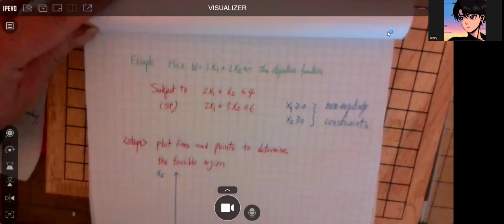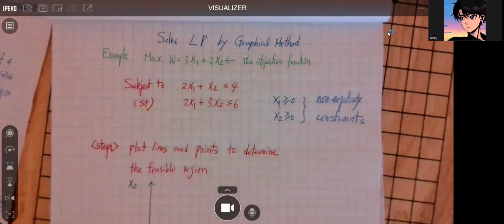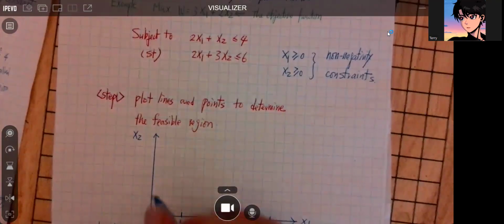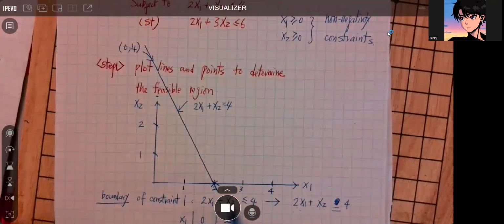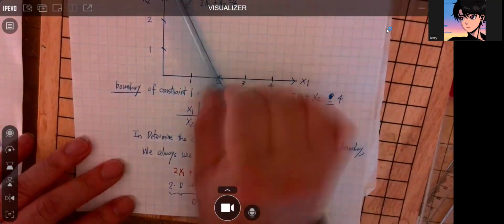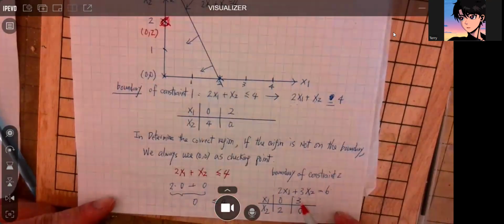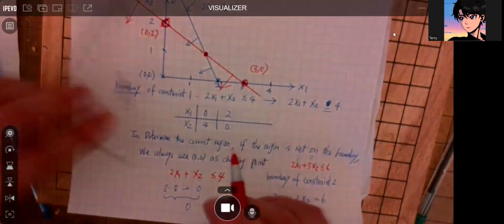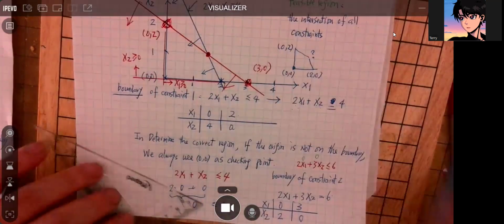LP GraphicalMethod2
Solving Linear Programming Problems by Graphical Methods - Part 2